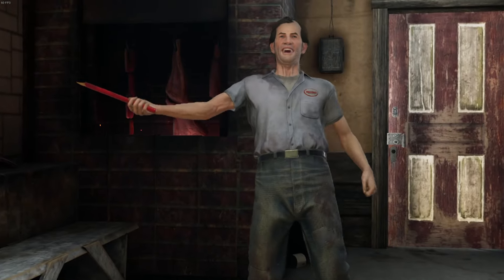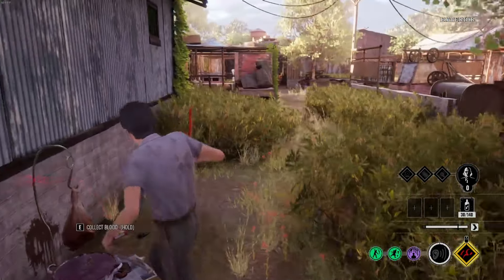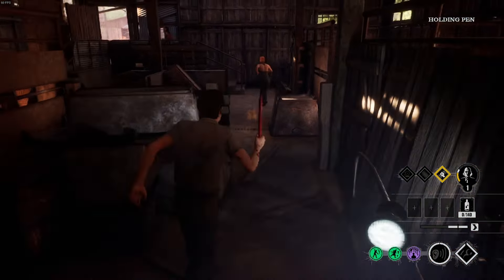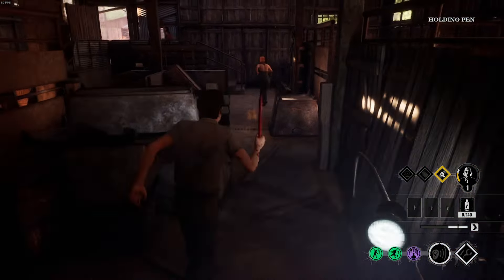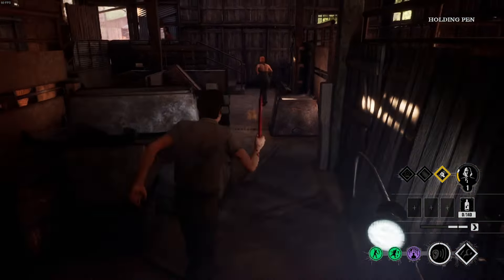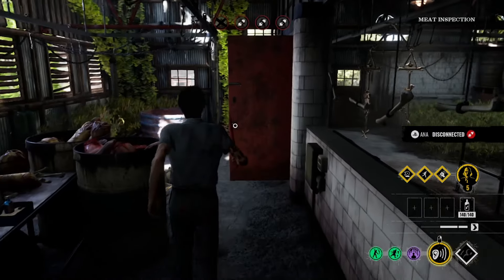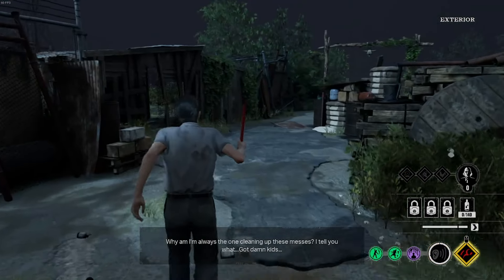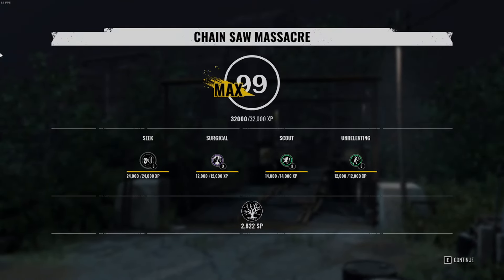Surgical Cook Makes Victims Panic | The Texas Chain Saw Massacre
I hope yall enjoy this gameplay of Cook using this fun blood build in The Texas Chain Saw Massacre.
~ Links ~
Twitch (Tues, Wed, Fri at 8pm CST)